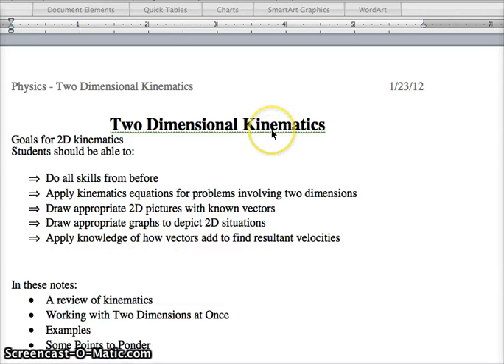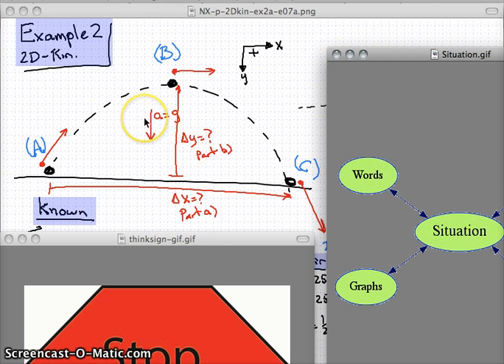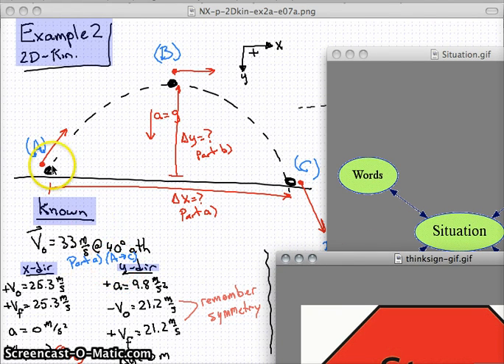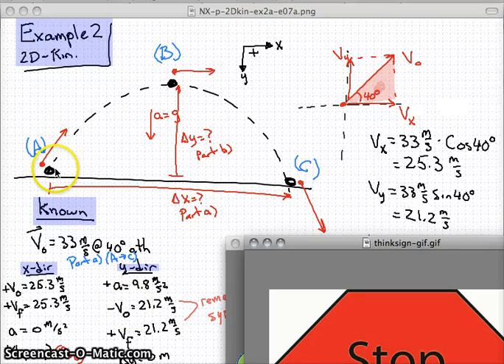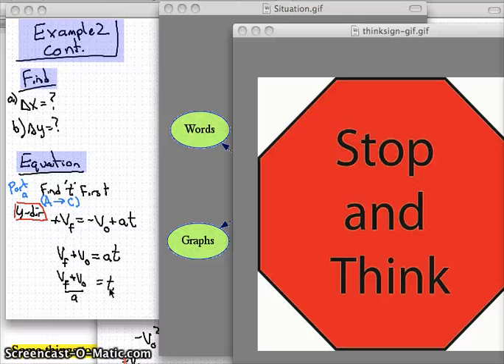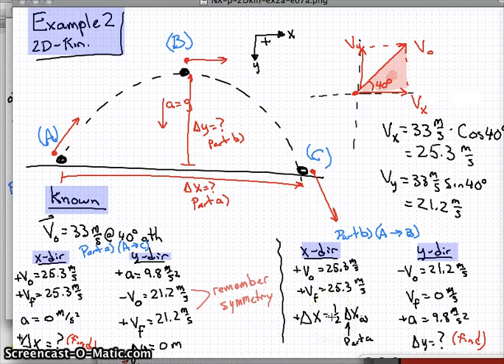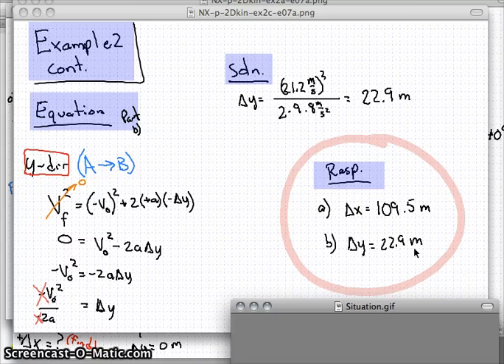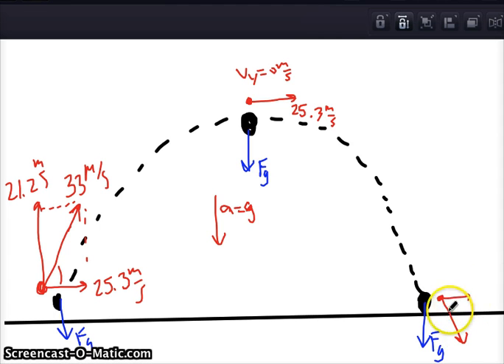Projectile motion - example 2 - physics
A projectile motion problem solved.

A golf ball is hit with a velocity of 33 m/s at an angle 40 degrees above the horizontal.
a. How far does the ball travel (horizontally) while in the air? Assume the ball lands at the same level from where it left.
b. What maximum height will the ball reach?